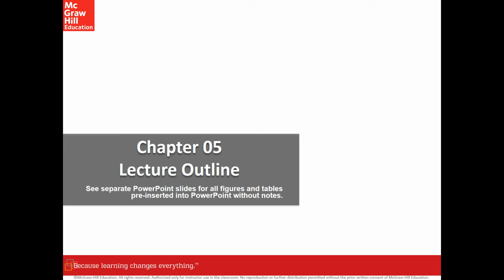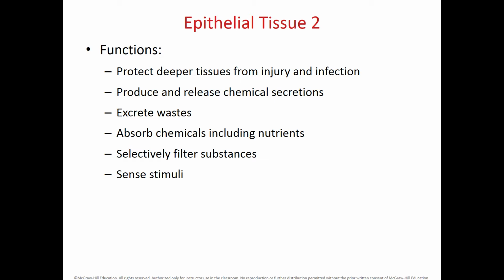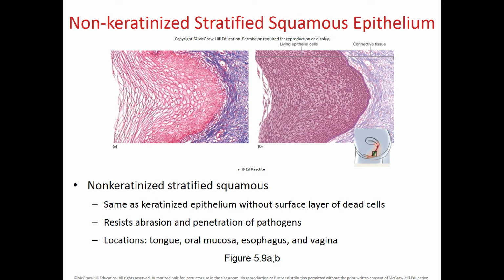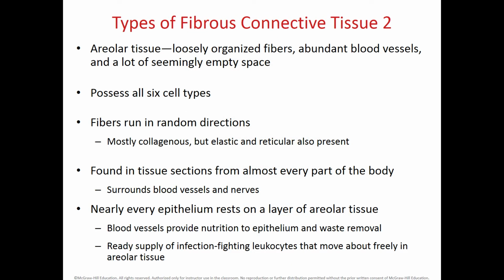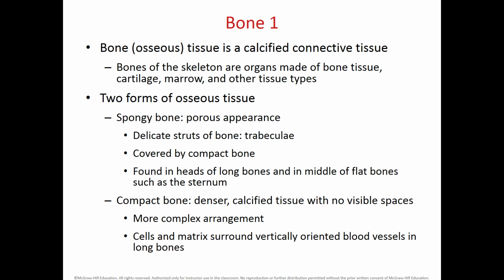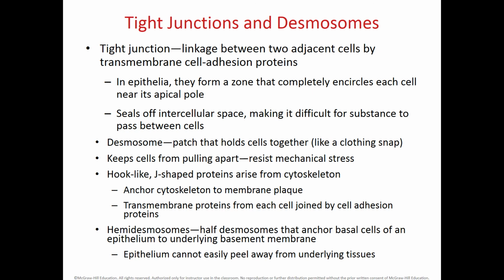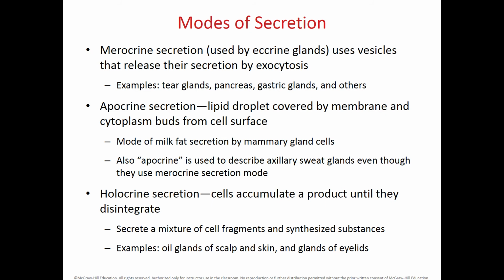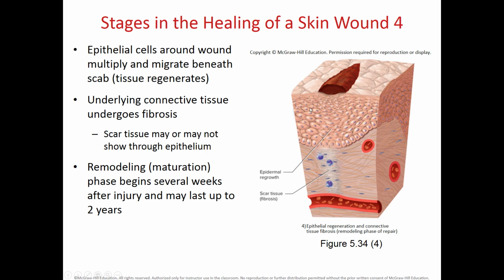Chapter 5 Histology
Structure, function and location of the different tissues.